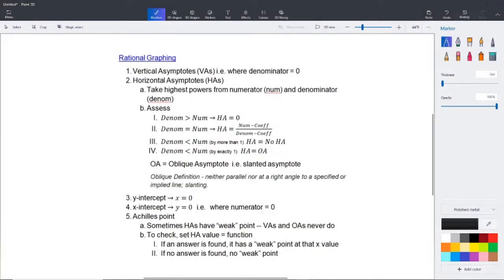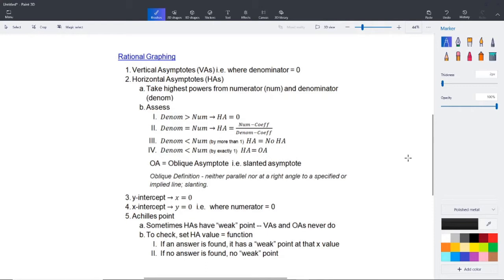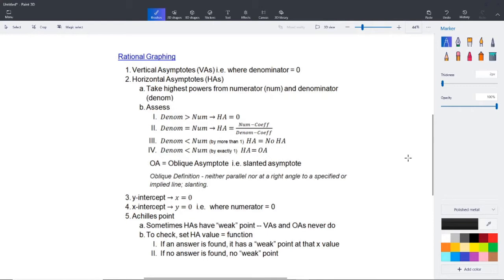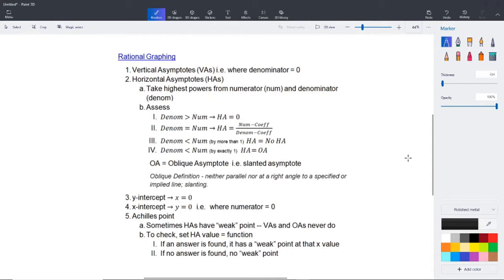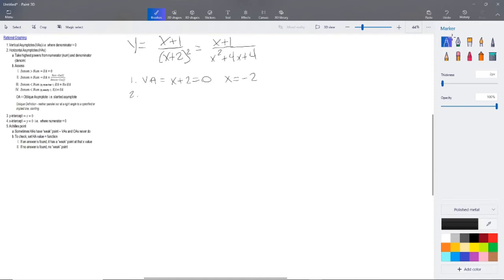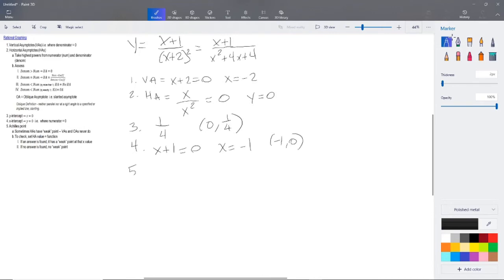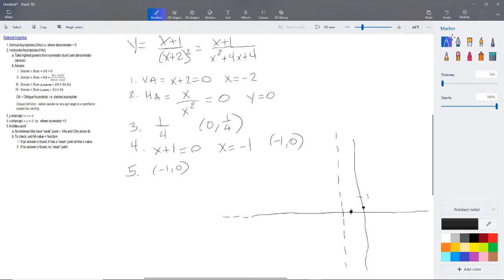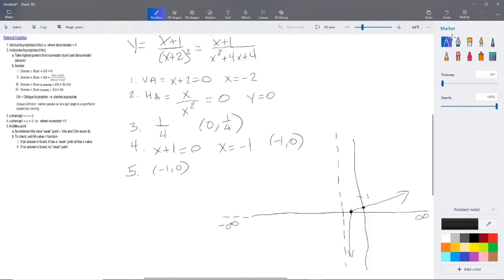MAT121 6 5 Ex1